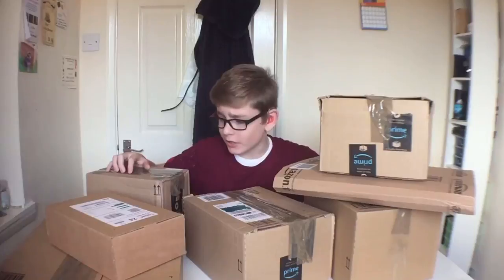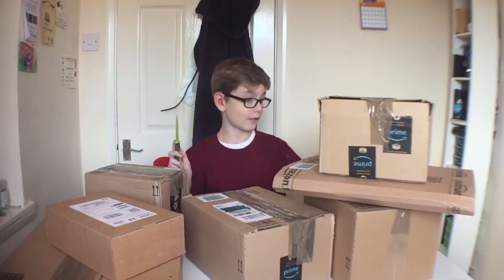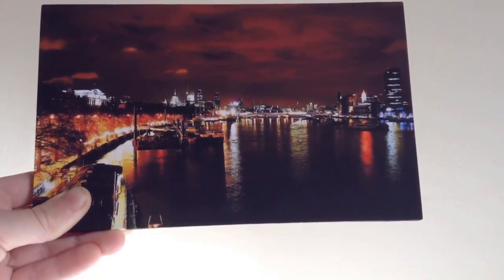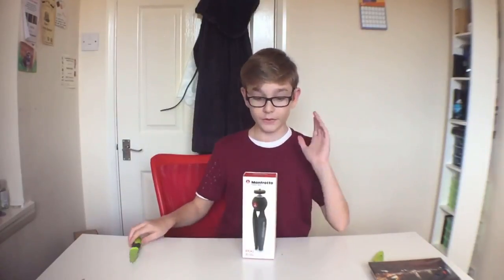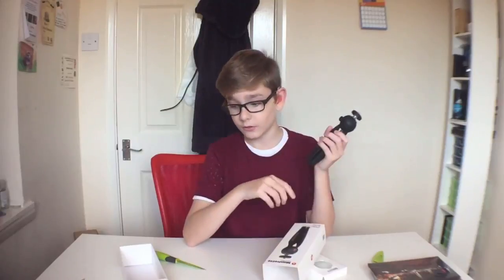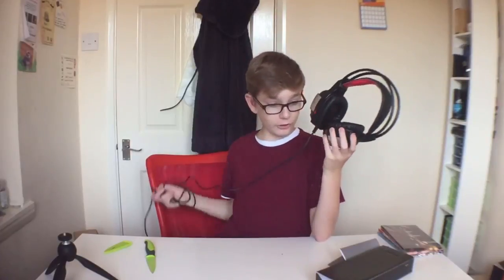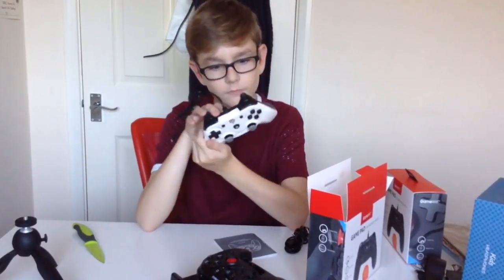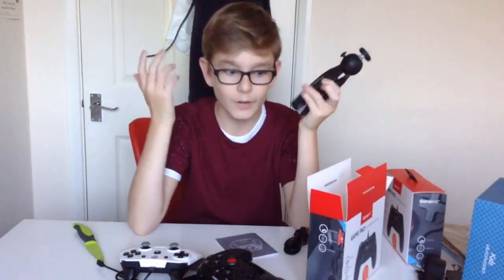My Massive Tech Unboxing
Unboxing Amazon Boxes all item can be bout bellow

► GameWill Nintendo Switch Controller
► EasySMX Children's Headphones
► Manfrotto Tripod
► Chargeable Backpack
► WIWU Laptop Carrying Case
► EasySMX Game Controller
► EasySMX Gaming Headset
► EasySMX Leather Speaker : At the time webpage is down